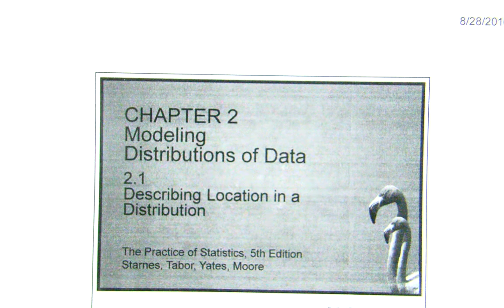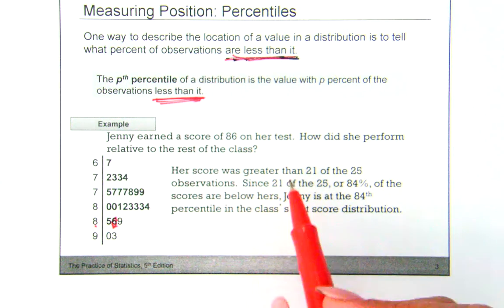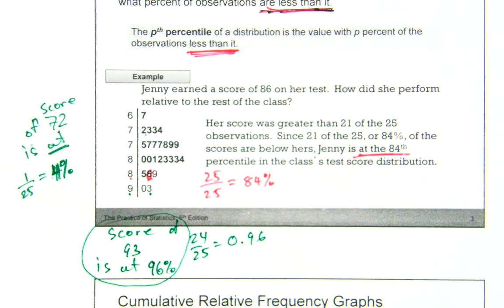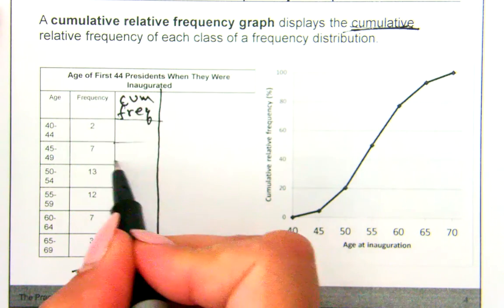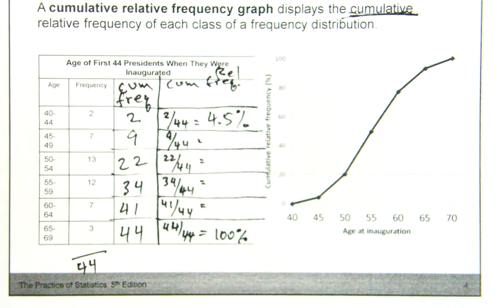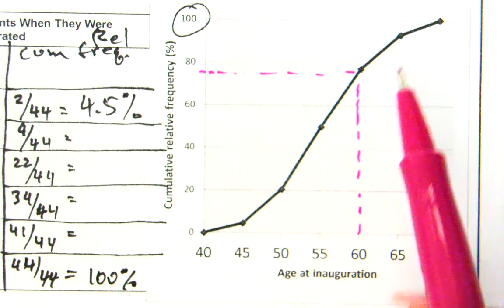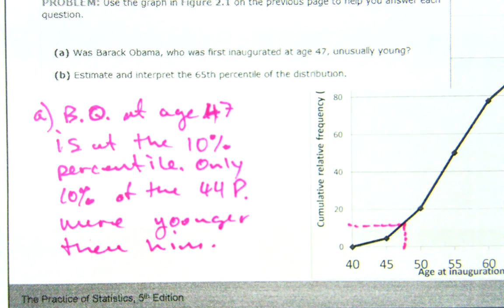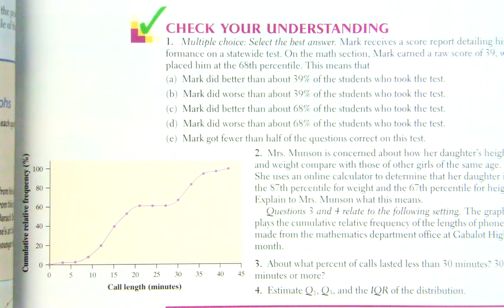stats 2.1 part1 percentiles and cumulative frequency graphs